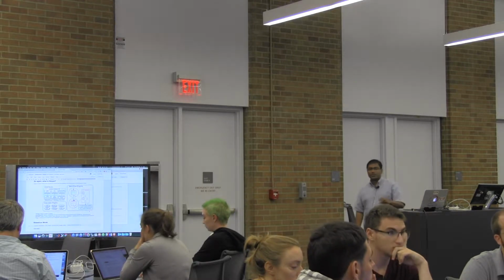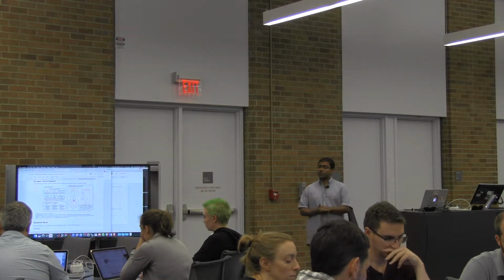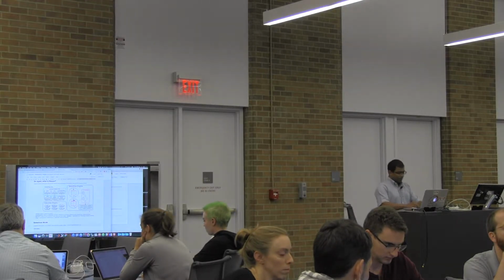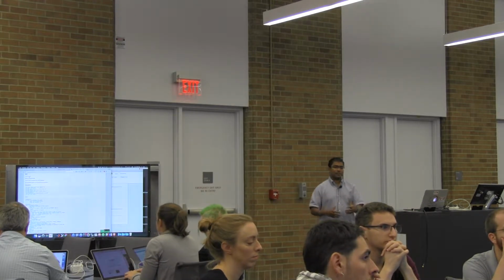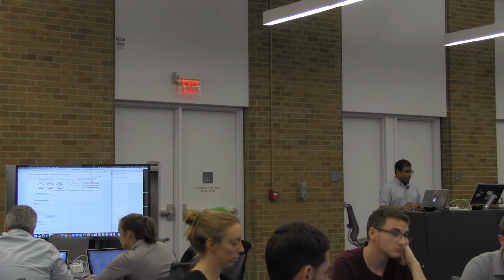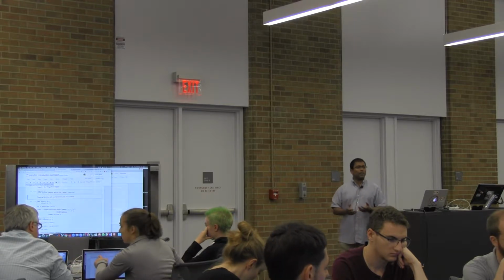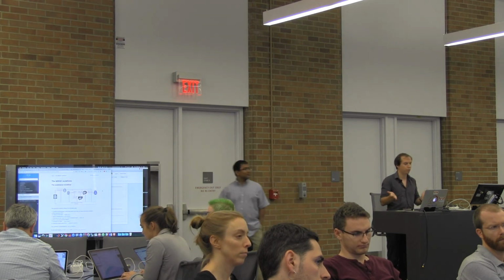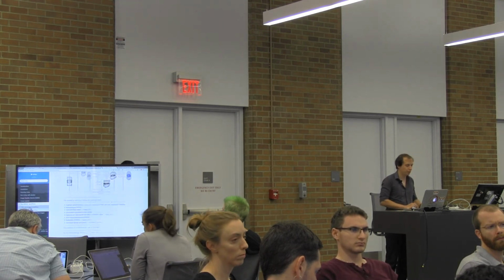Neurohackweek: Satra Gosh and Chris Gorgolewski (part 2 of 2)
As part of the 2017 Neurohackweek Summer Institute in Neuroimaging and Data Science, Satra Ghosh (Massachusetts Institute of Technology) and Chris Gorgolewski (Stanford University) present a tutorial on tools for reproducible neuroscience.